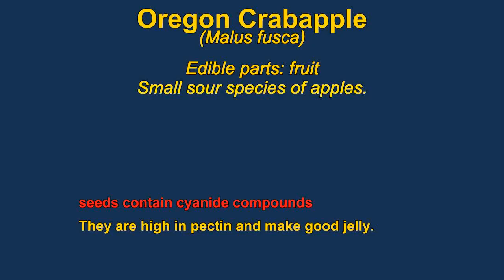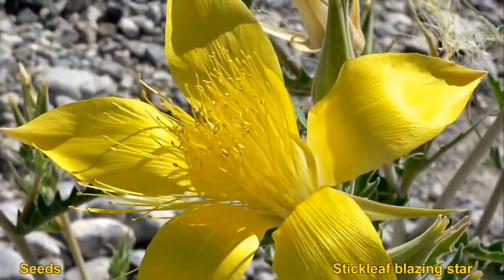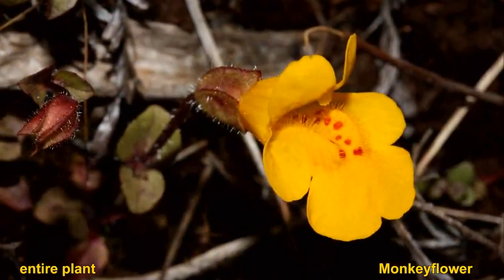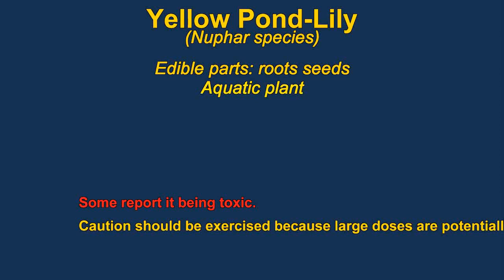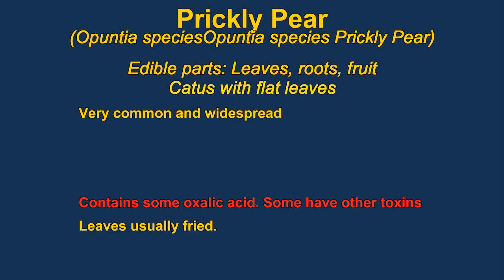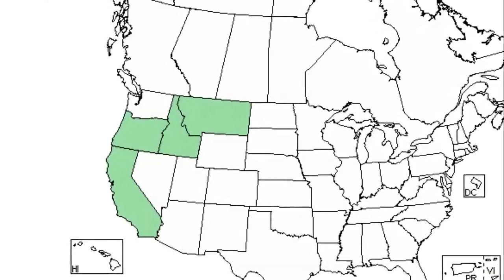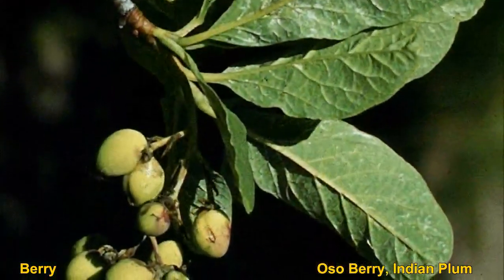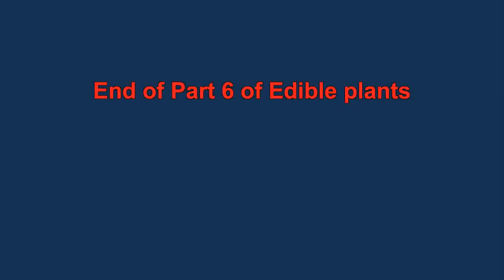wild plants you can eat Pt 6